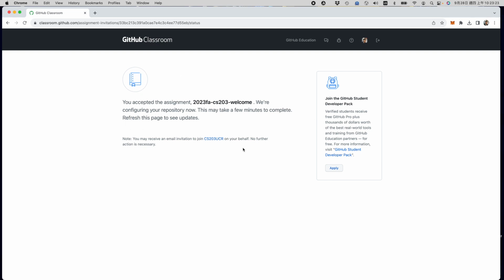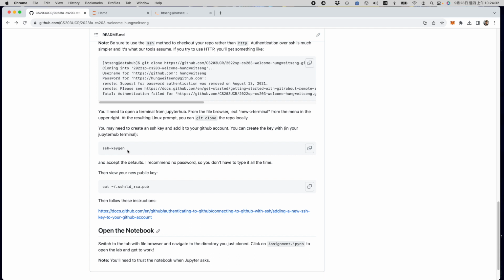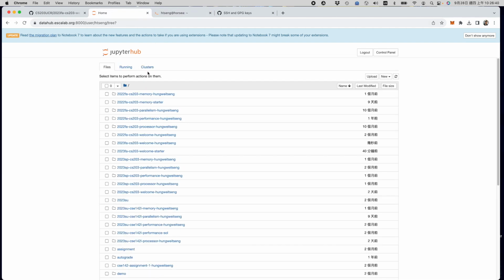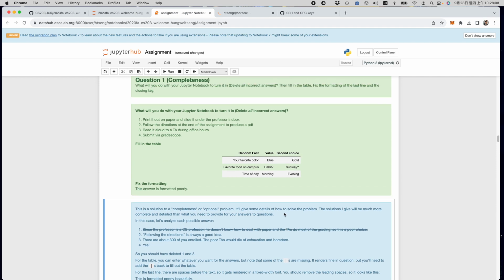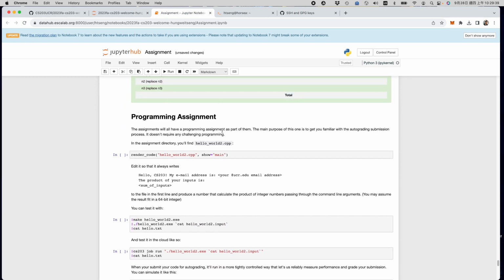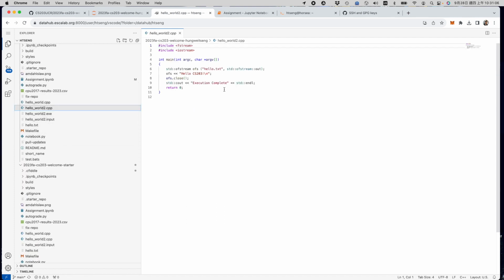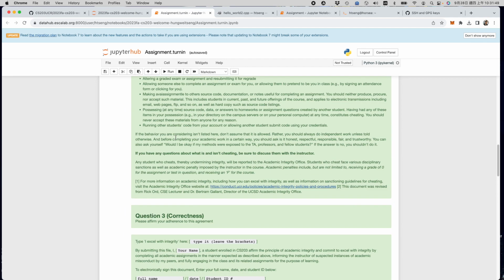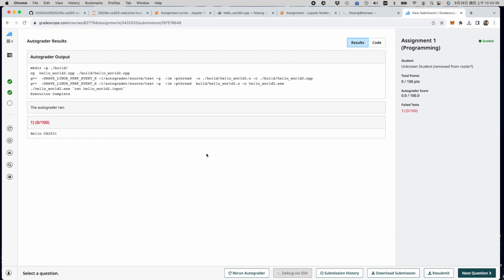Tips to start CS203 assignments